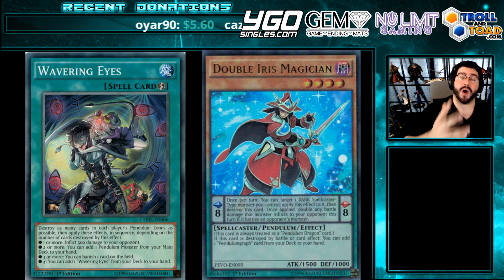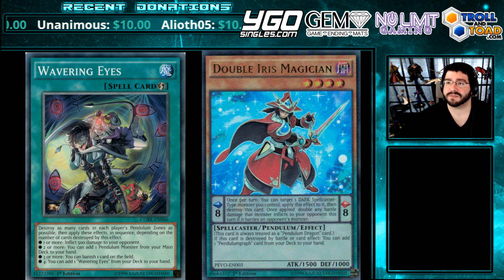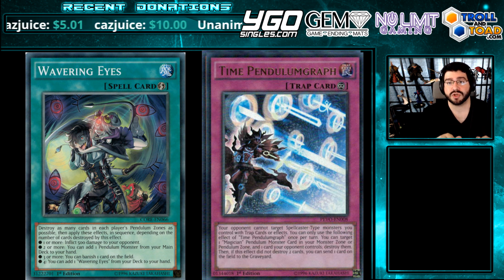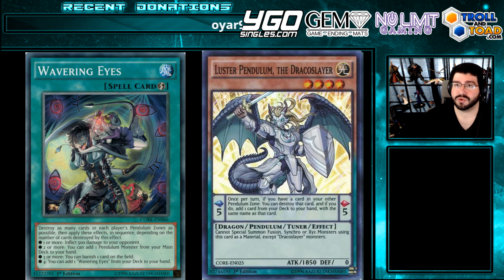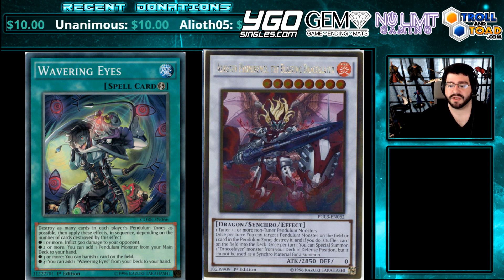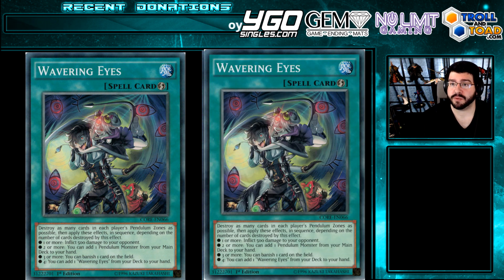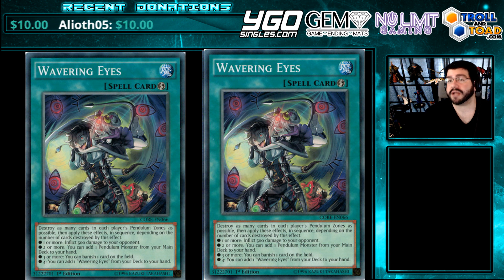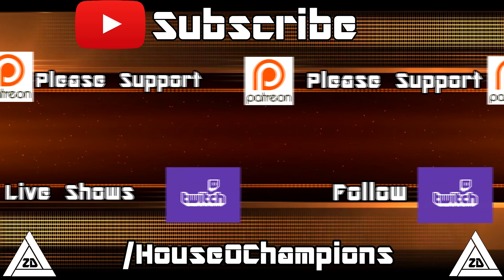How GOOD Is Wavering Eyes?